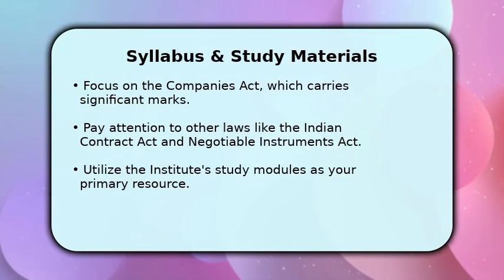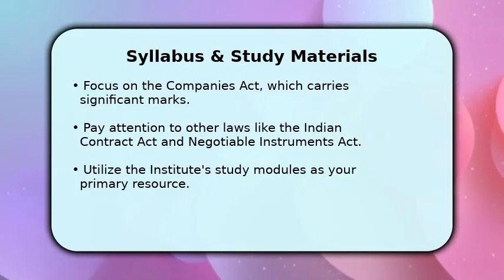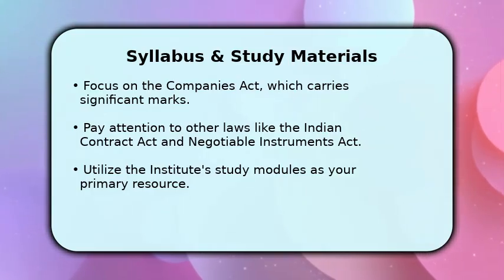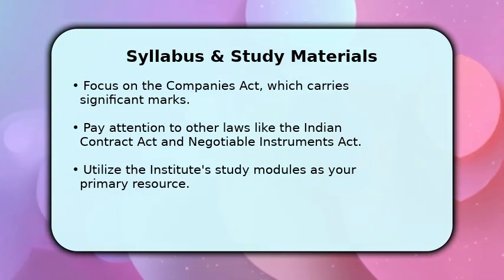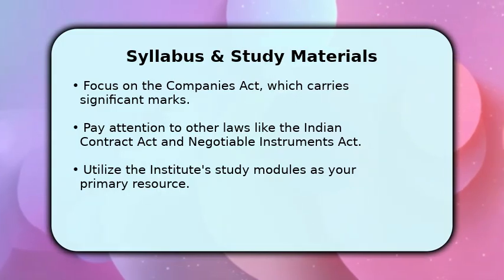How To Study Law For CA Inter - Step By Step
▸ (x) Are you a commerce student looking to pursue a career in law? Or are you an existing student of CA Inter who wants to excel in the law subjects? This video is for you! In this step-by-step guide, we will cover everything you need to know about studying law for CA Inter. From understanding the syllabus and study materials to creating a study plan and managing your time effectively, we have got you covered.